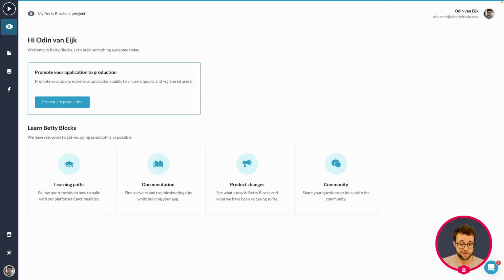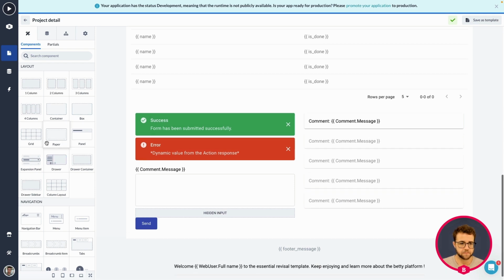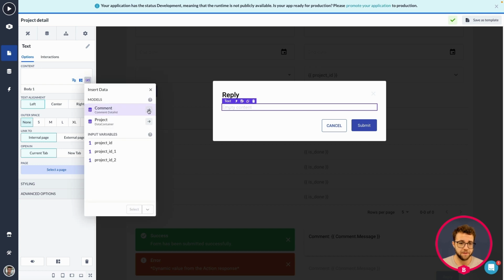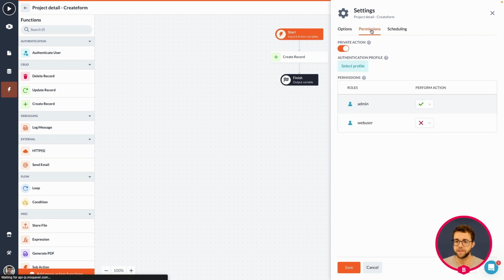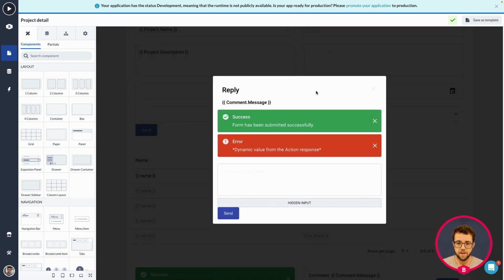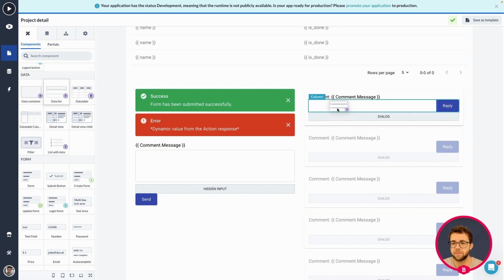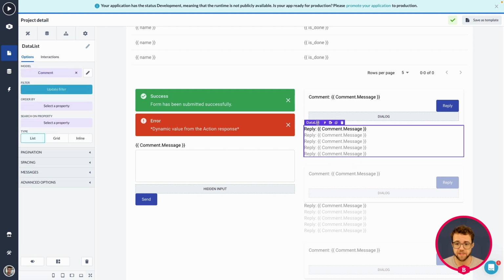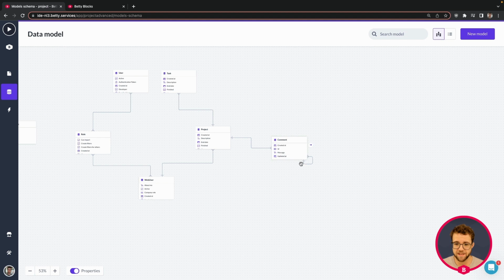Upgrade the comment feature with a self-referencing model - Advanced path | Betty Blocks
In this video, Odin demonstrates how to use a self-referencing model in Betty Blocks to upgrade the comment feature. He shows how to add a comment to another comment using a model that relates to itself.

0:00 – Overview
0:27 – Self-referencing relation
2:12 – Reply button & dialog component
5:22 – Configuring the reply form
10:09 – Showing replies
14:02 – Testing